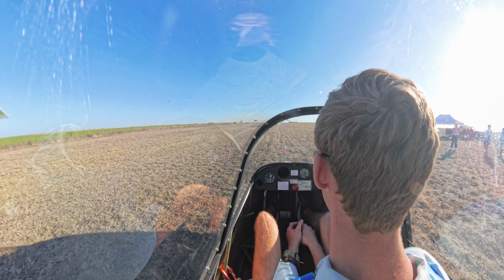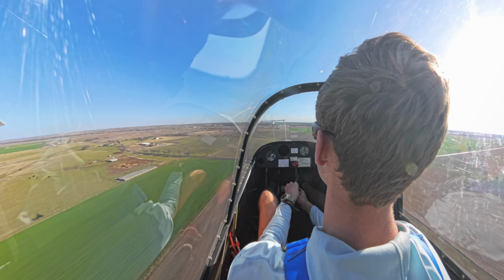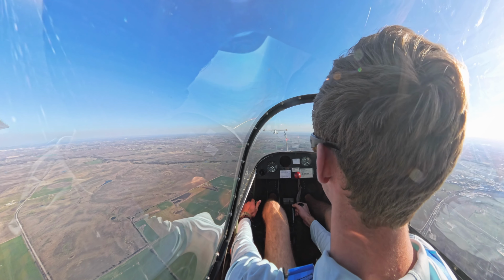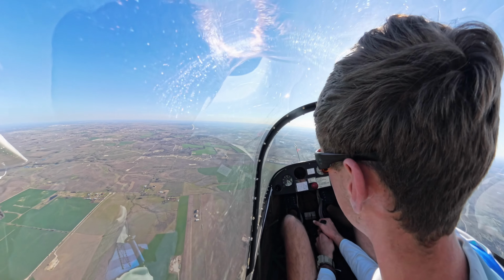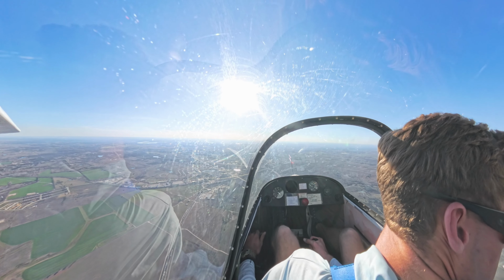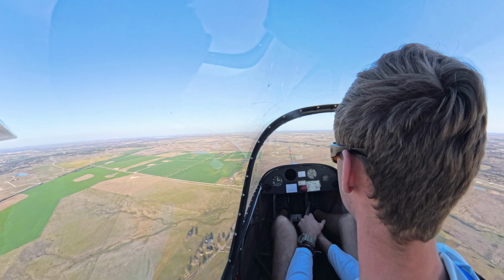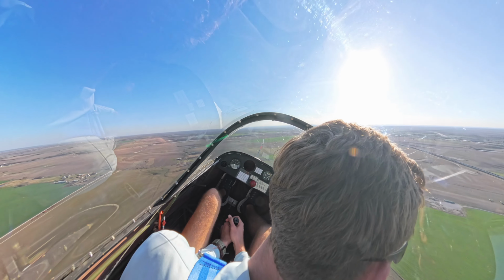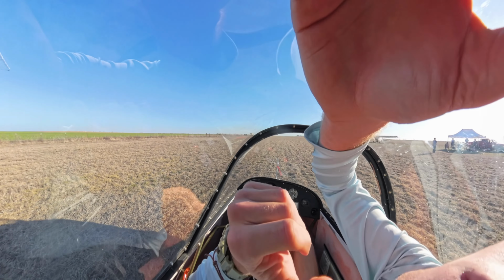What Was I Thinking!! | Flying Solo at 16 | Narrated Cut: Glider Solo